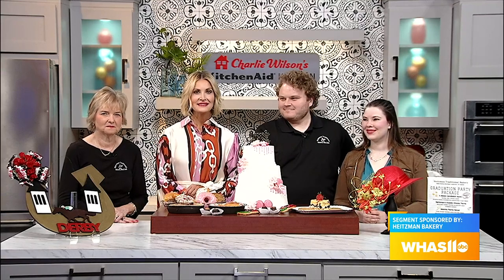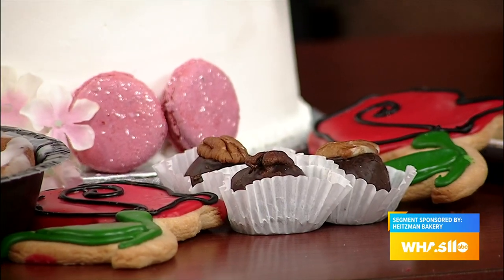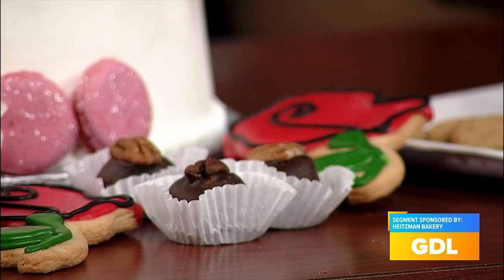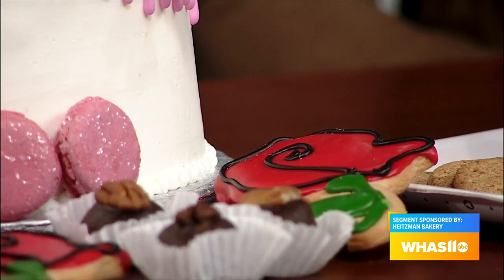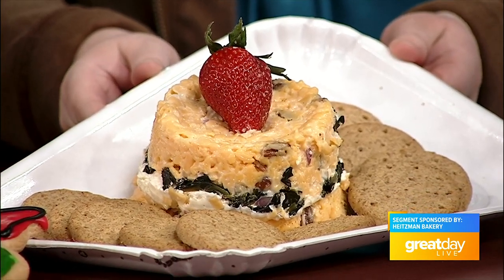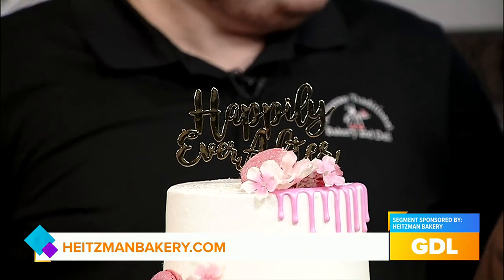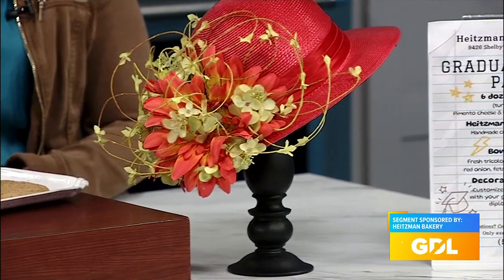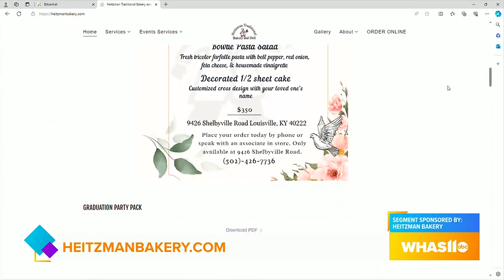GDL: Heitzman Bakery Has the Best Treats for your Events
Heitzman Bakery has everything from cakes, cookies, and pies for your events.